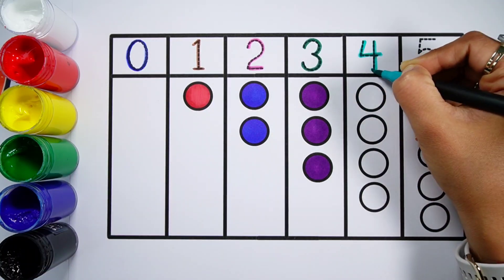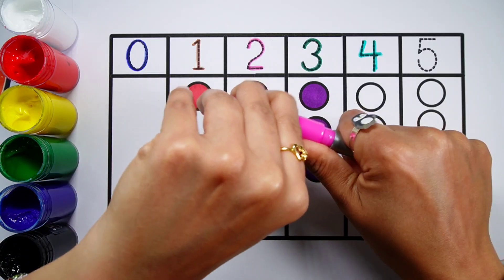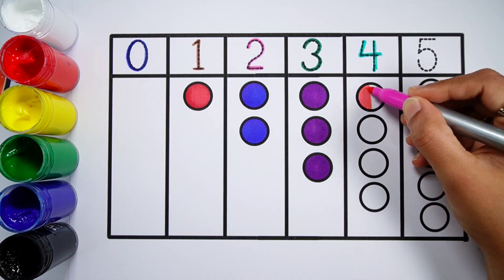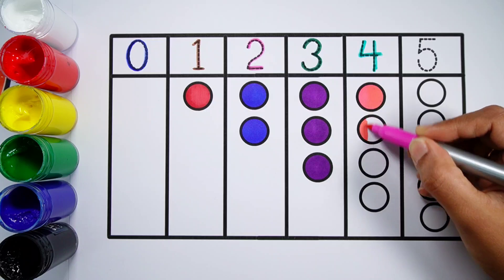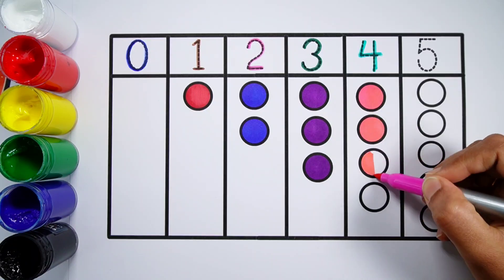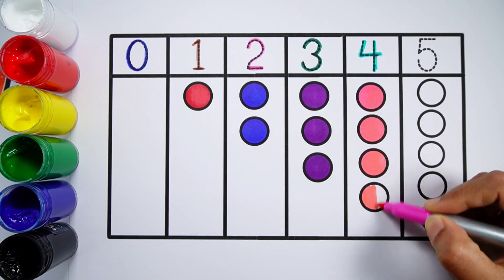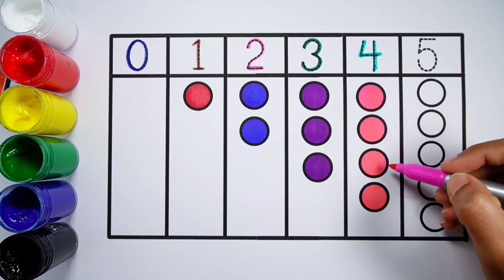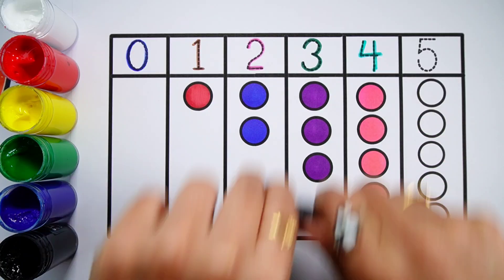Learn to count numbers, shapes for kids | Numbers Counting 1 to 100, count 123 | Learning videos